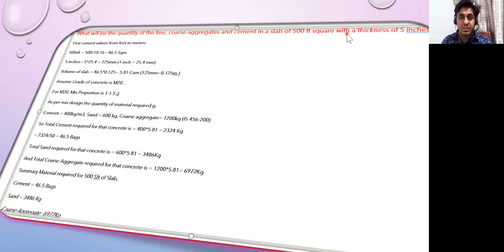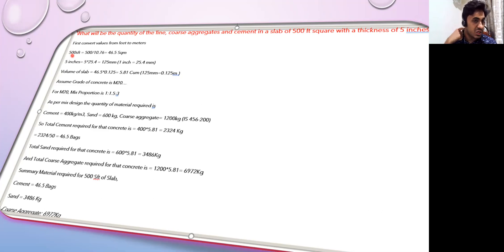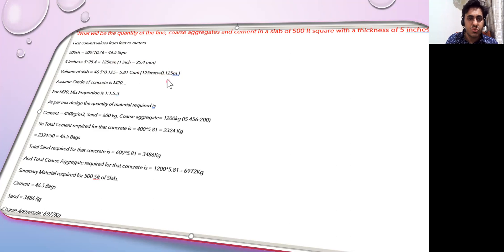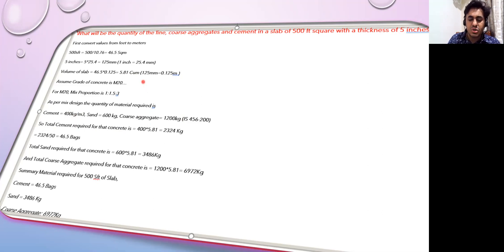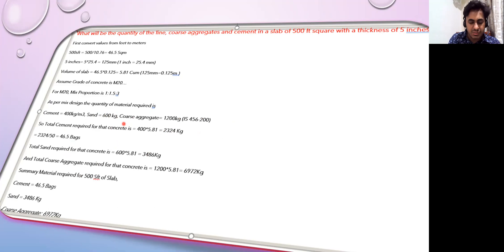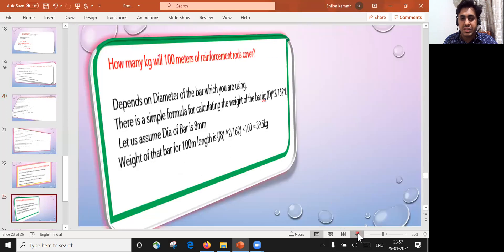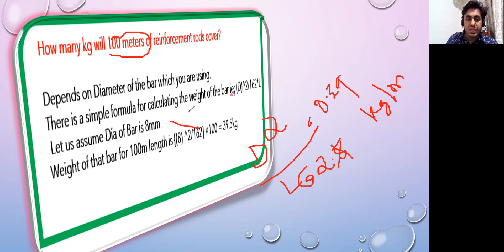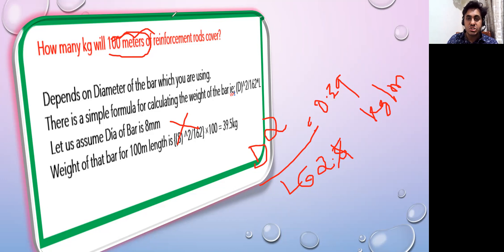Thumb Rules in Construction l How much cement, sand & aggregate Required for 500 Sq ft Slab Casting